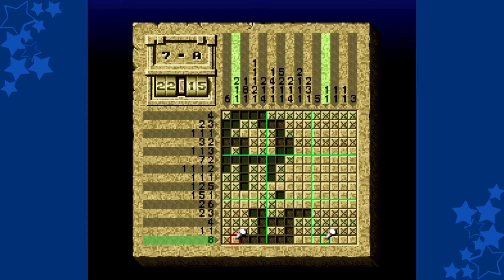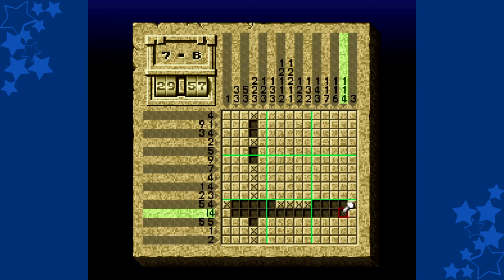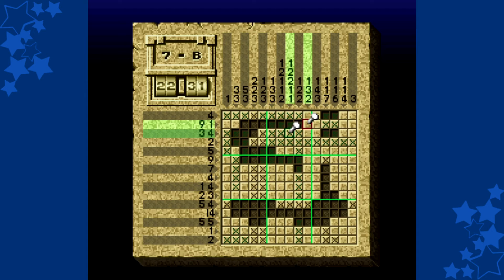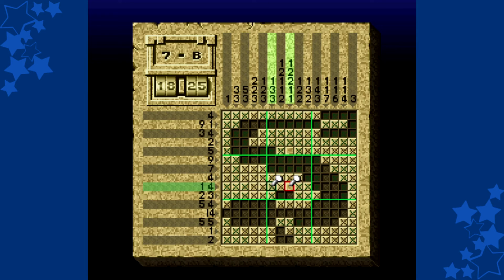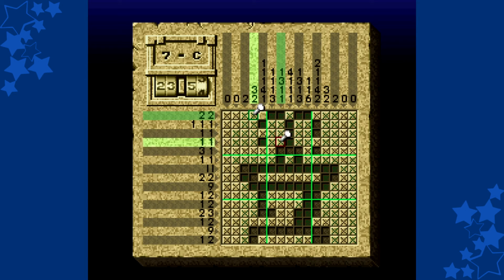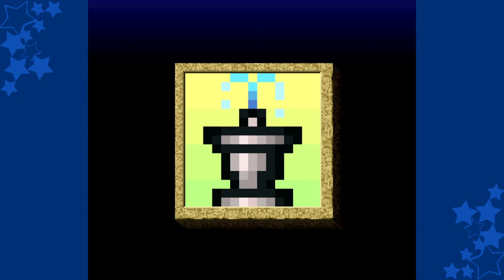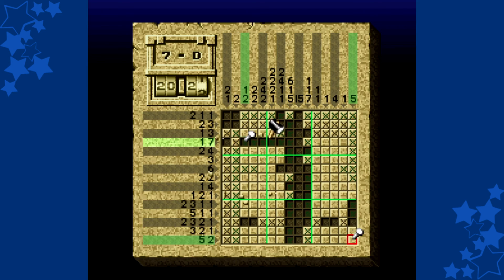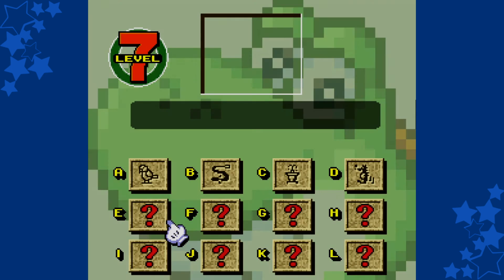Mario's Super Picross [Co-Op] - Episode 13: "Seahorses!"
This is another video where werewolves get brought up. Also seahorses giving birth. I mean wut?